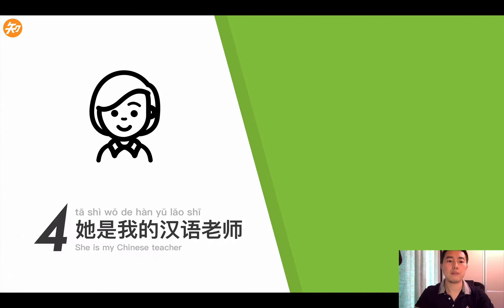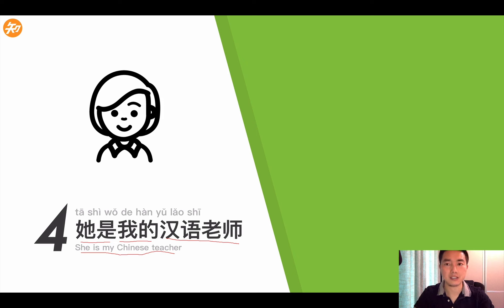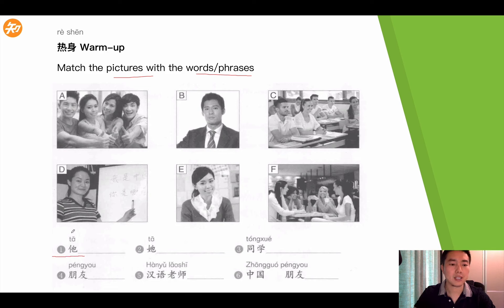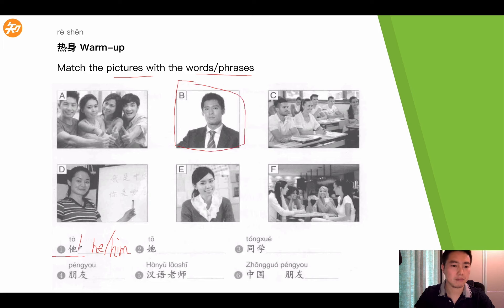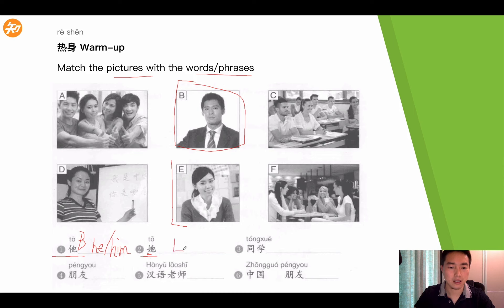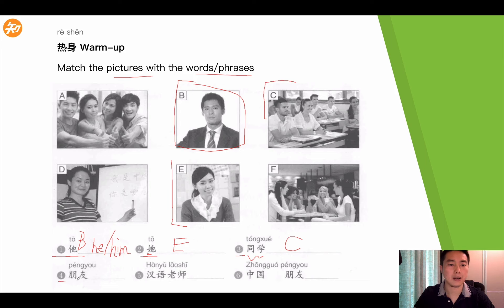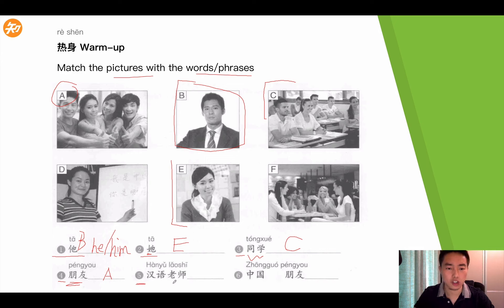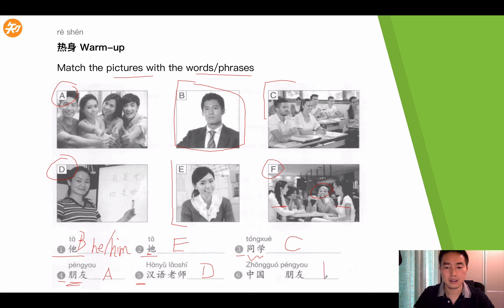Chinese HSK1 - Lesson 4 - Warming up